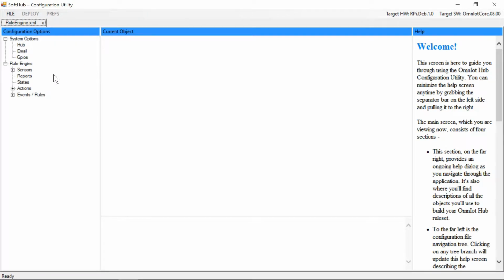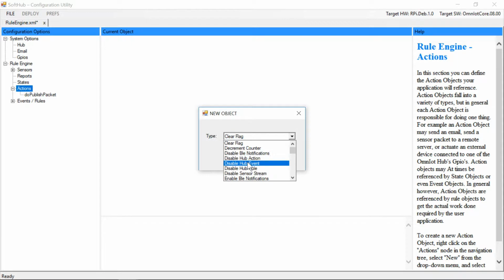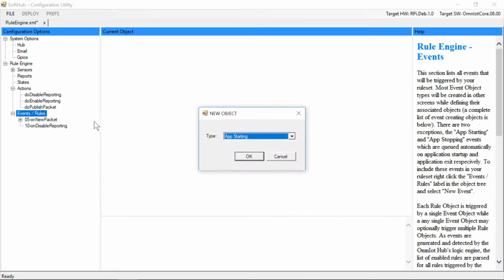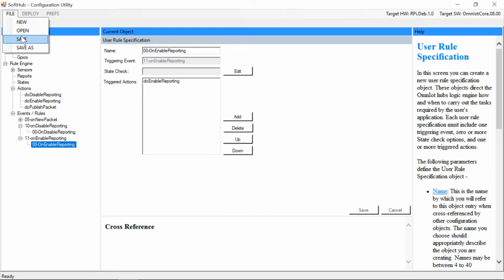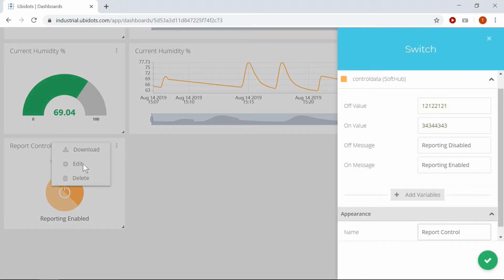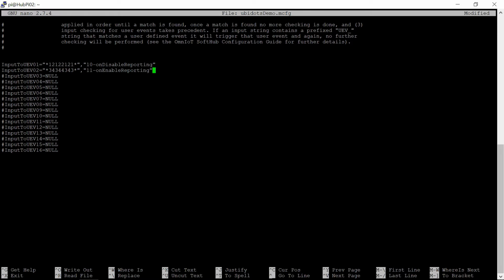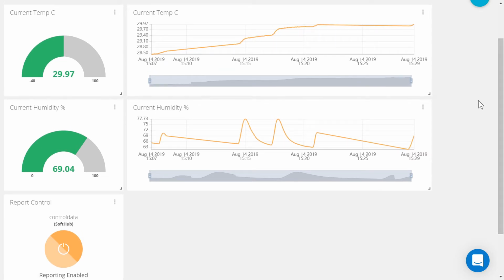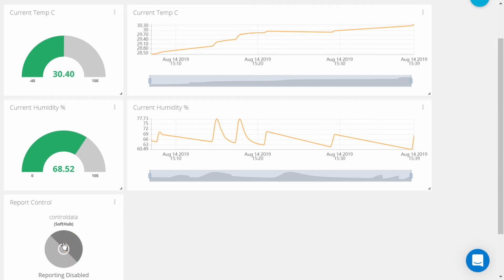OmnIoT SoftHub to Ubidots Dashboard Tutorial example (pt 2)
This video is part two of our two part Ubidots example series. The video follows on from our part one Ubidots example (linked below) where we show a quick example of how to send sensor data to a Ubidots MQTT dashboard. This video builds on that example, specifically adding the ability to control your SoftHub device(s) remotely via a cloud based Ubidots dashboard.

If you have any questions please follow up with us via our contact page on our website.

(see the support page for full documentation)

For a zip of all the configuration files used in this video